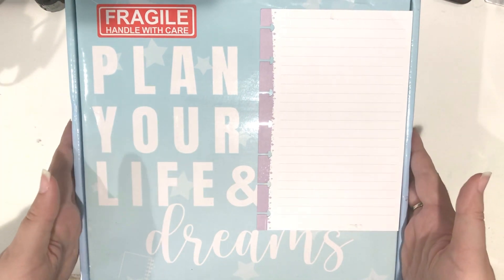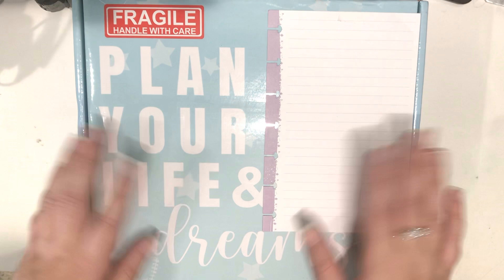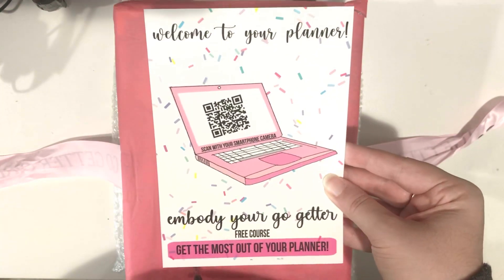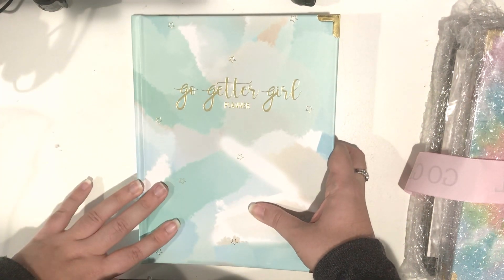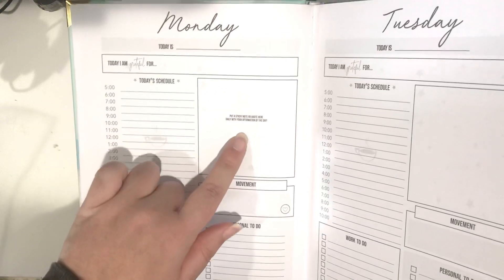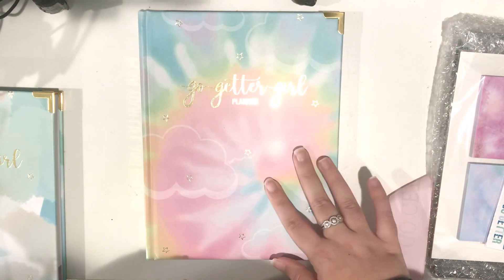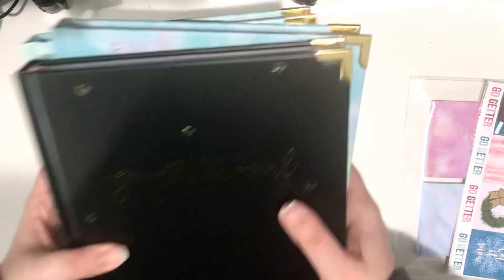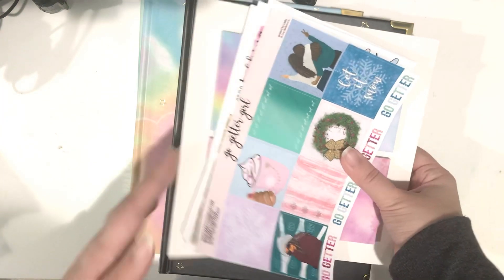2021 GO GETTER GIRL CO PLANNER UNBOXING HAUL AND FLIPTHROUGH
Today I’m sharing my haul from the 2021 Go Getter Girl Co release!